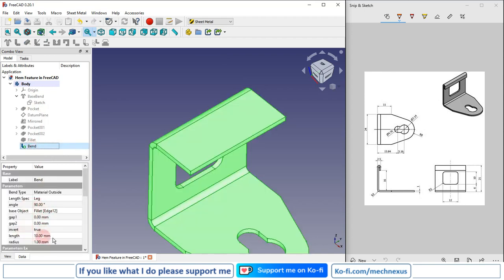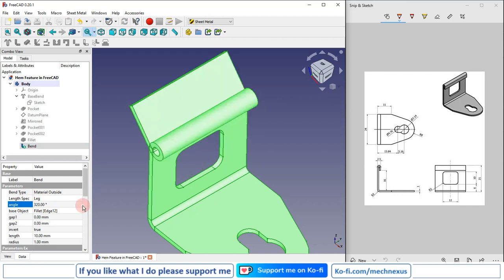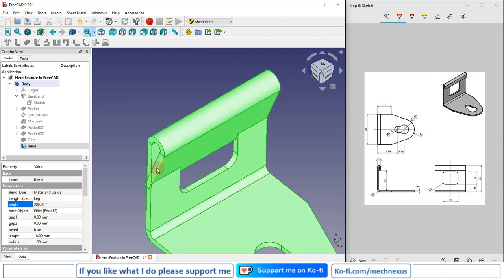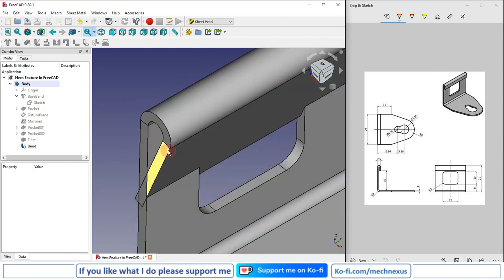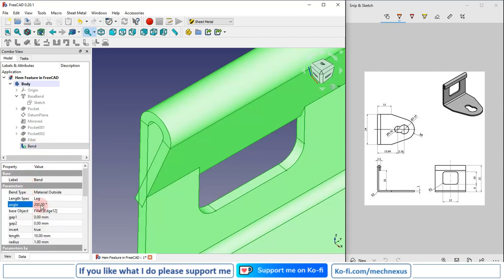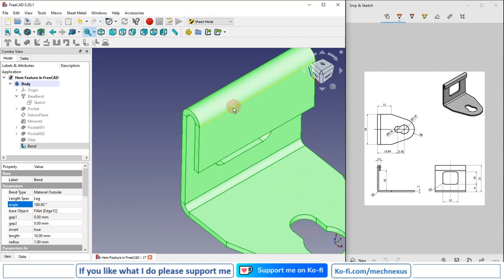Plate with Hem in FreeCAD | FreeCAD Sheet Metal | FreeCAD Tutorial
In this Tutorial I have explained How to make Hem in FreeCAD.

▶️ Thanks